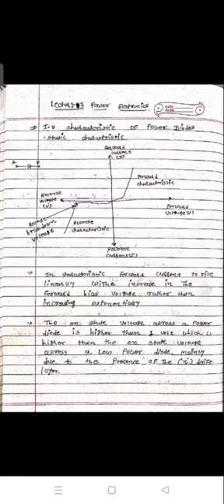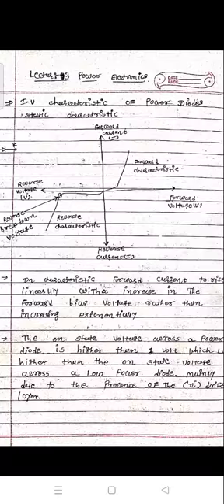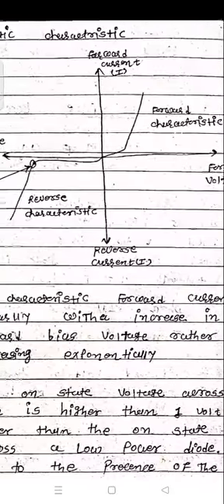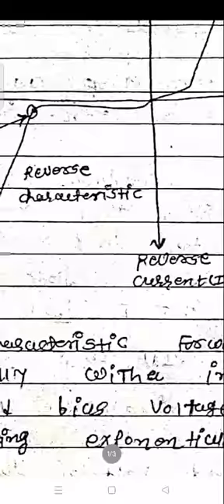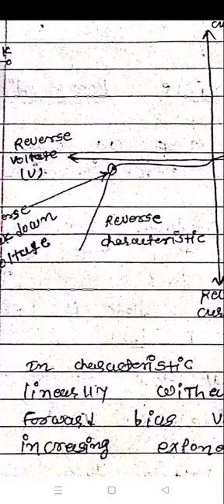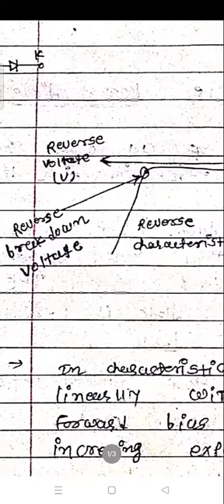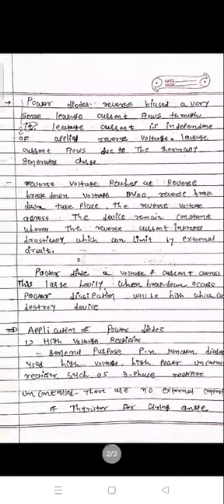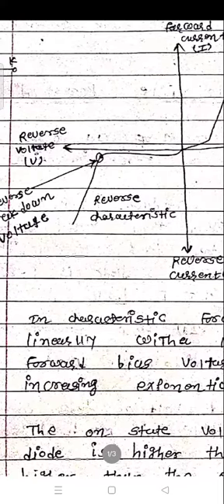Power diodes characteristics and application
Date- 20/1/2022
Topic- Power diodes characteristics and application
By-Nisarg swami